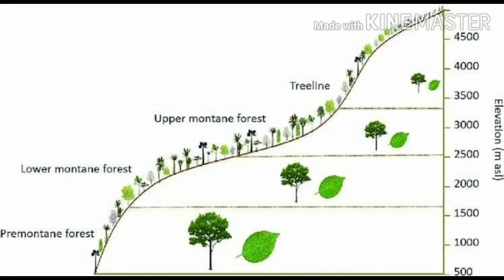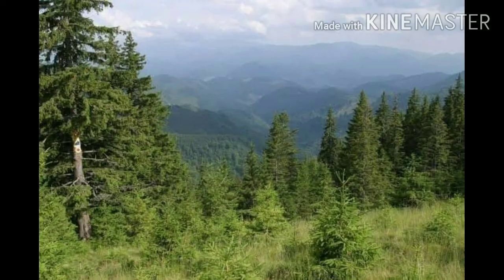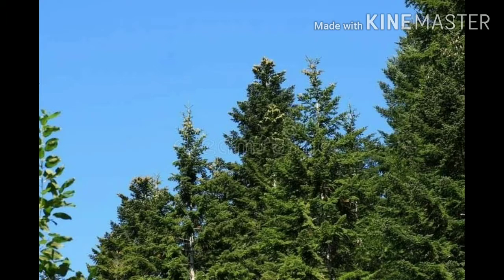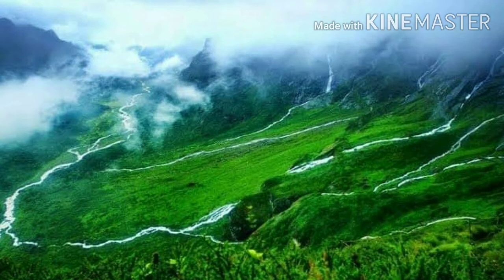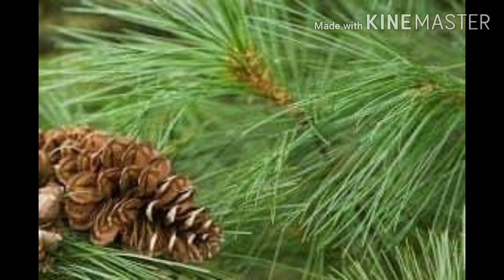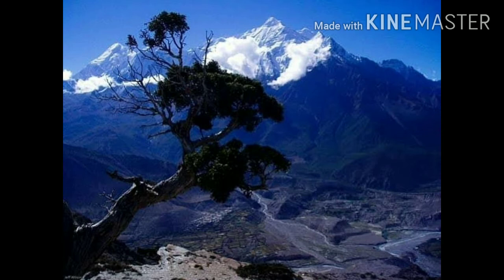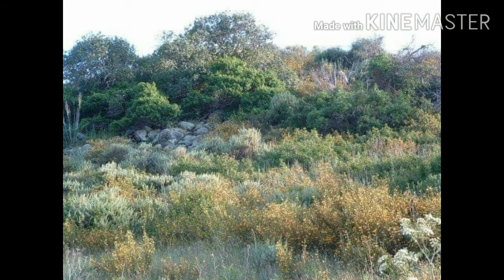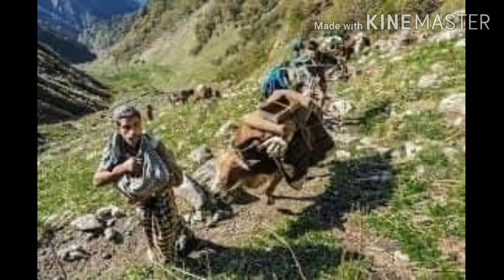The Alpine Montane Forests of the Himalayas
The Natural Vegetation of India